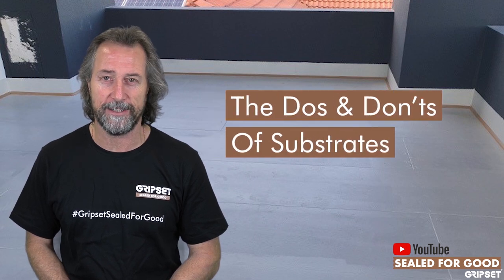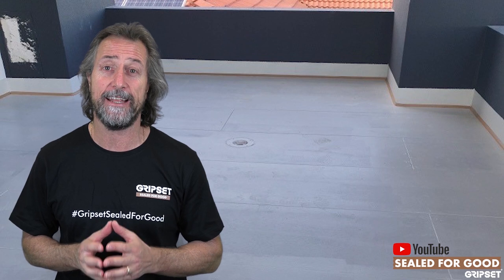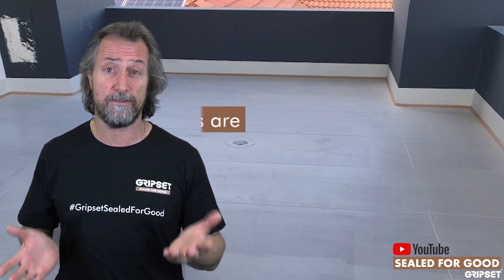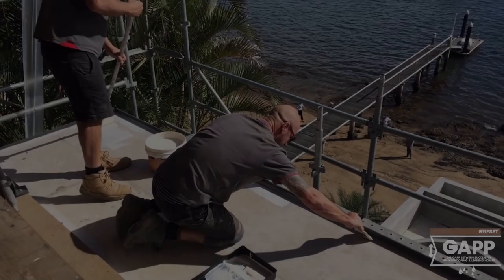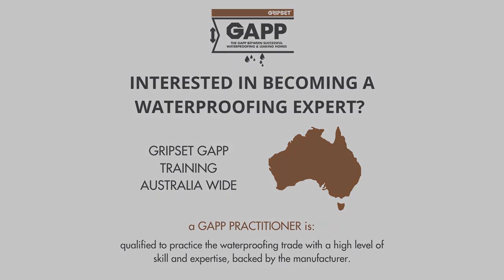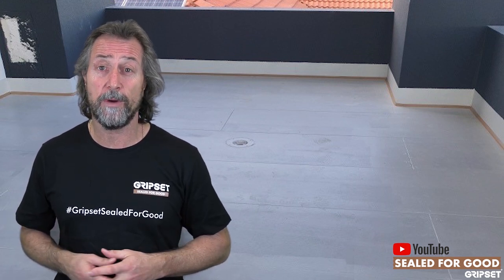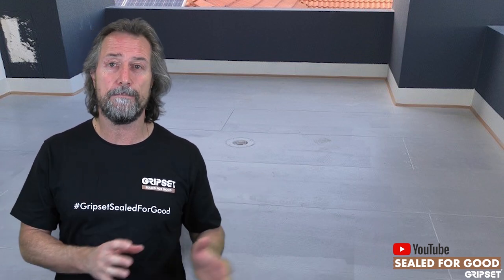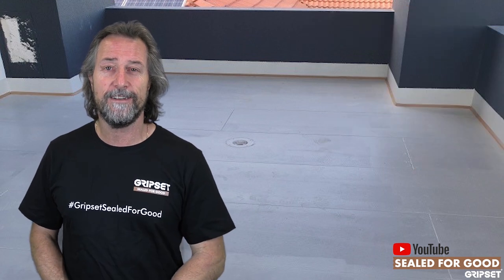The Dos and Don'ts of Substrates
The blame is often put on the waterproofing products when there is application fail, however, in many cases the problem has been caused because of the substrate.